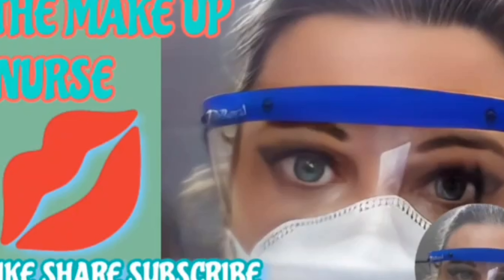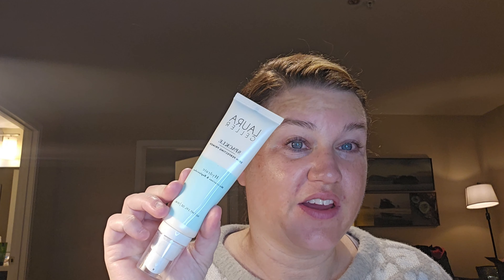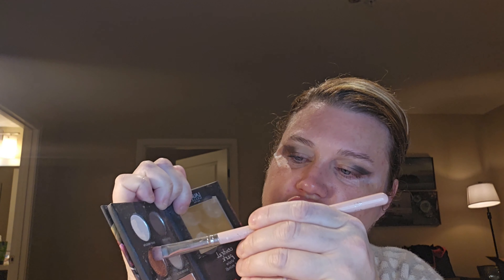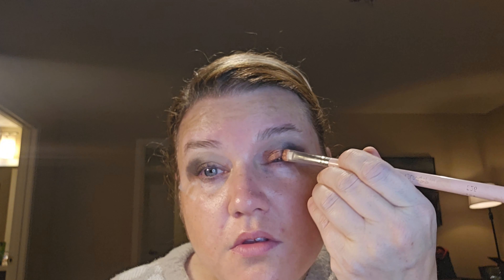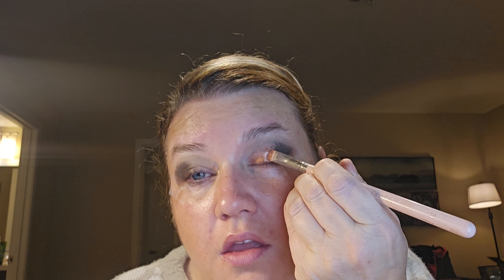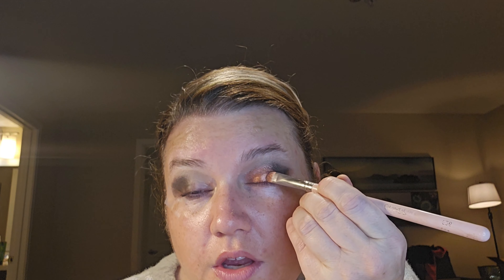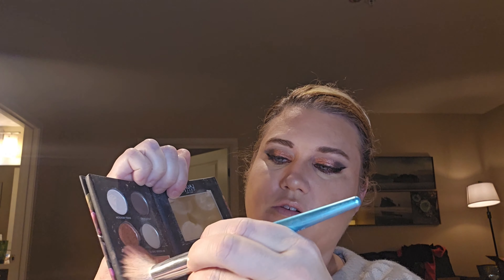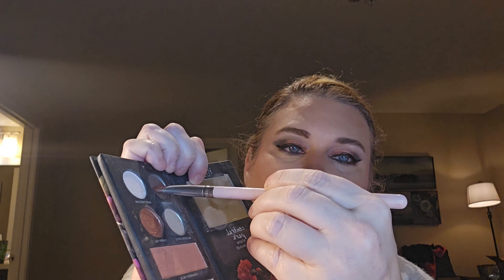The Brand Thursday: Laura Gellar